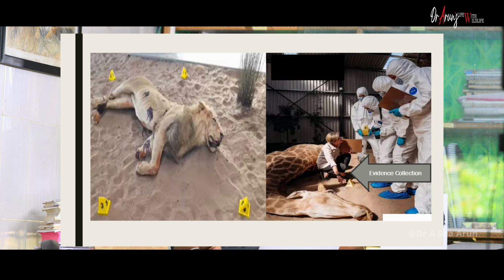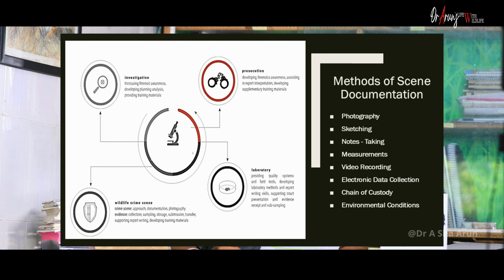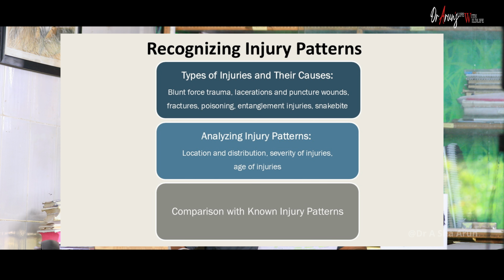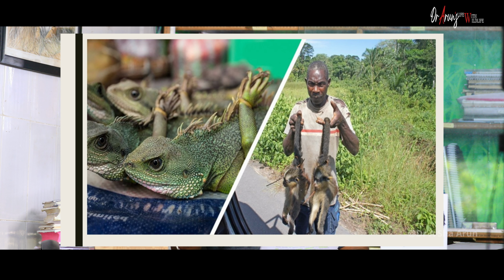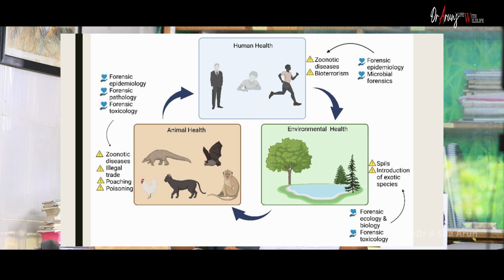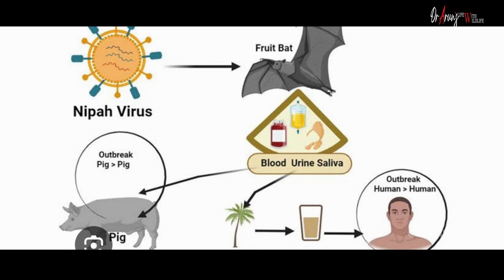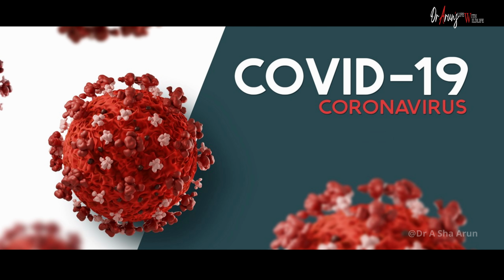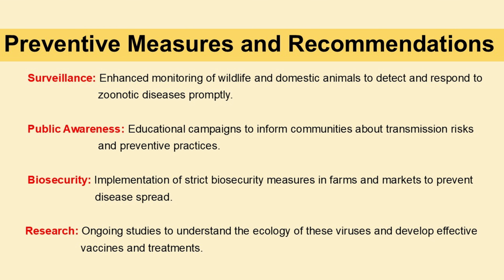Saving Wild Lives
This episode is about Wildlife Forensic Investigations, Chain of Custody, Wildlife Crime Scene, PM exam, legal standards, collaboration, public health, biosecurity, notable disease outbreak, and recommendations for preventive measures.